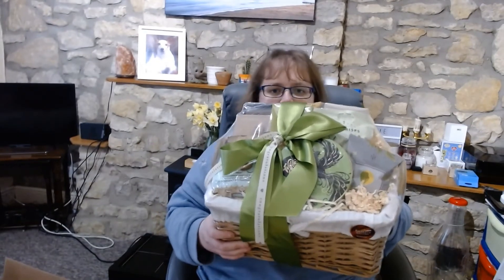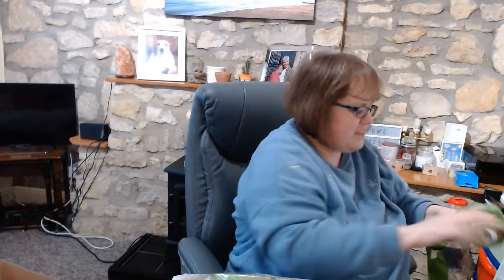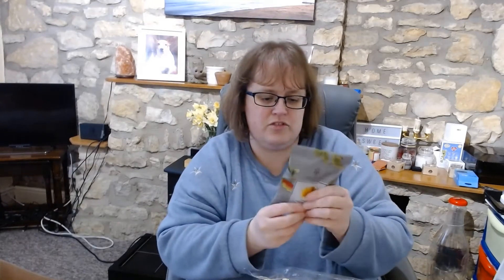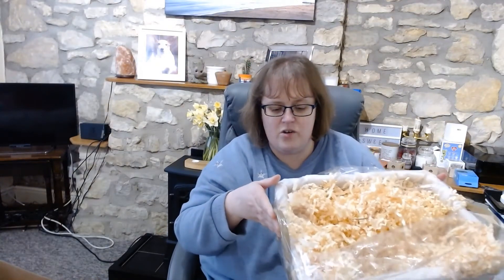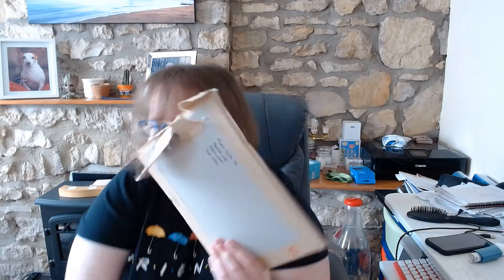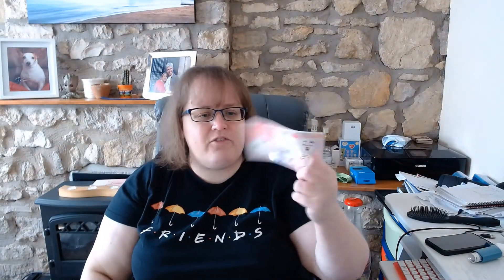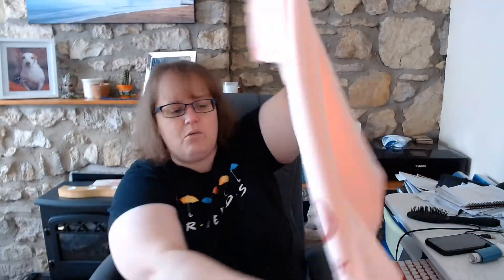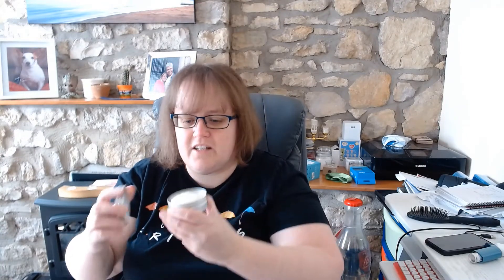Ellen's Competition Prize Unboxing March 2020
Unboxing my prizes I won in February 2020